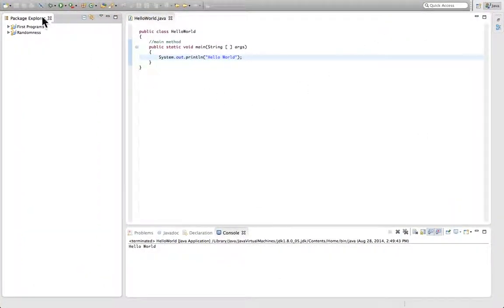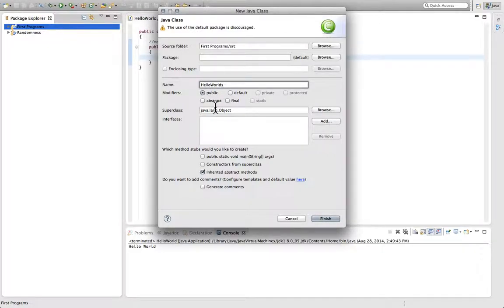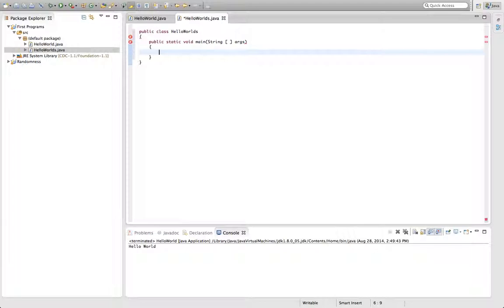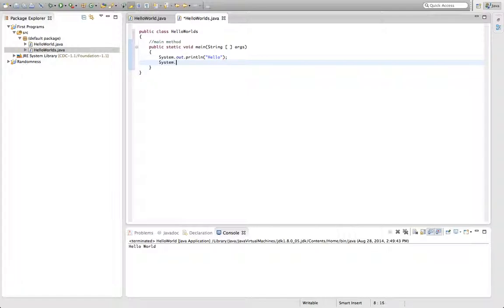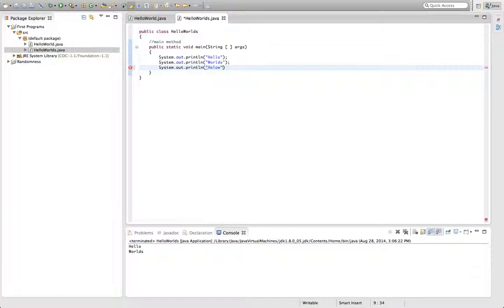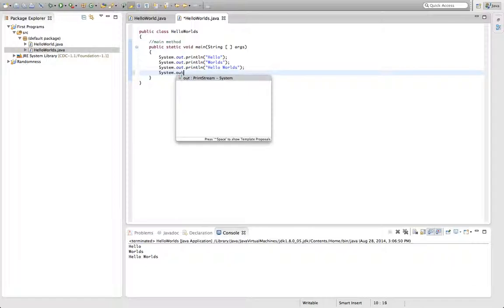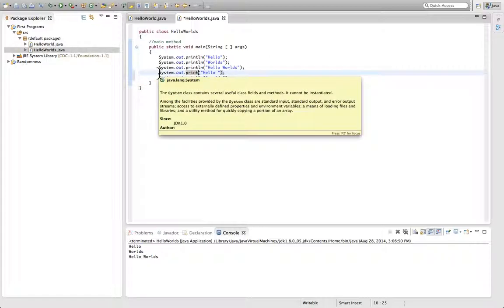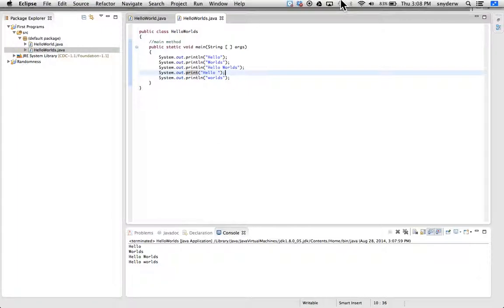2] System.out.println and System.out.print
print statements